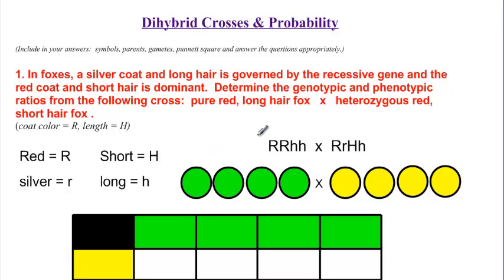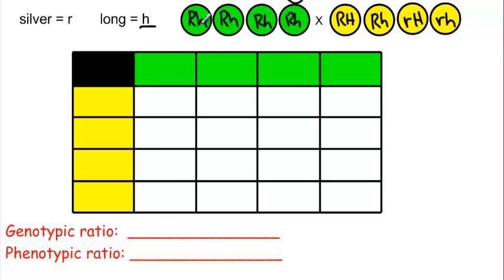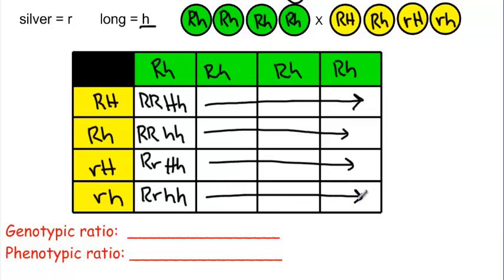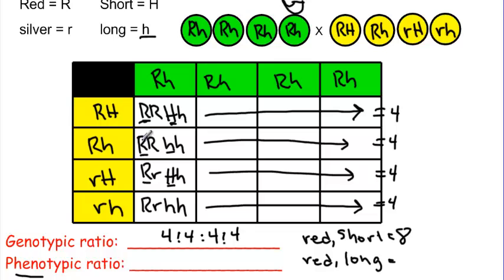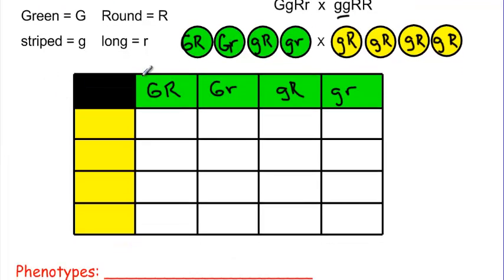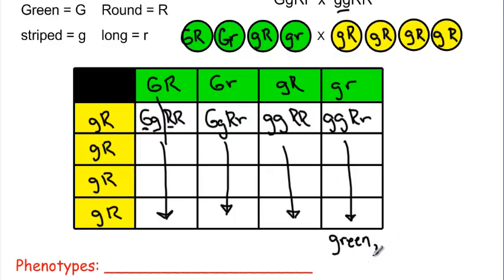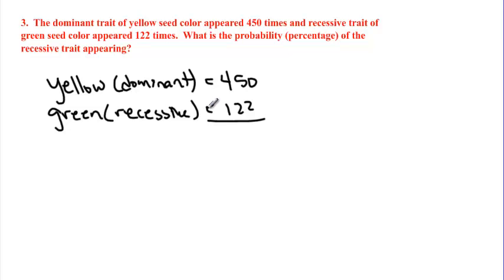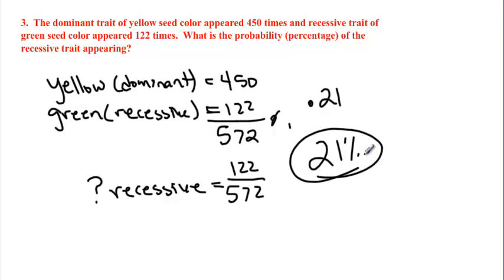Dihybrid Crosses and Probability answers to WS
dihybrid problems and probability